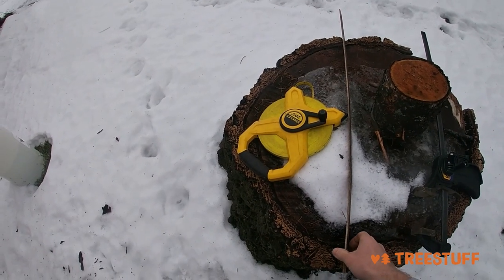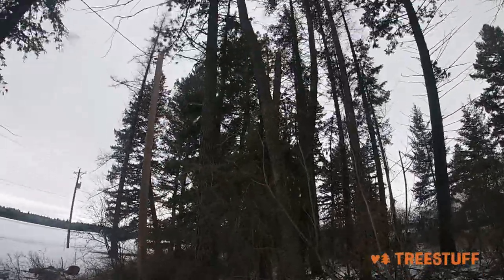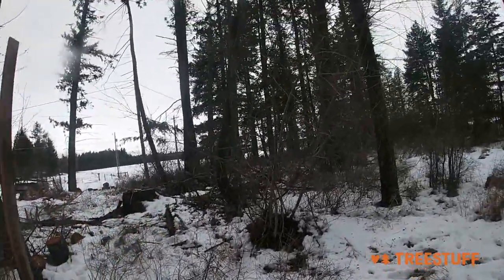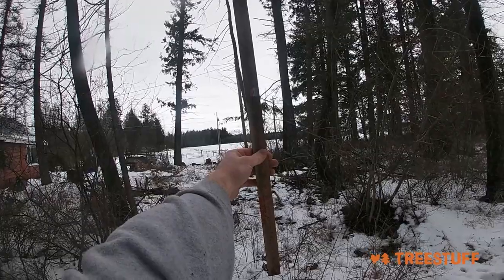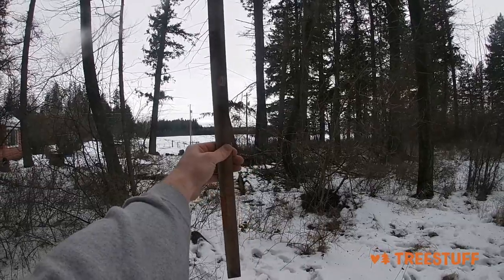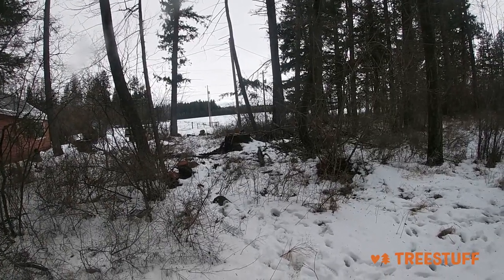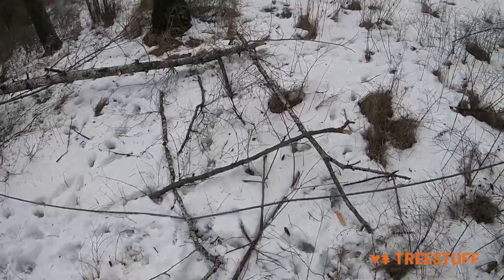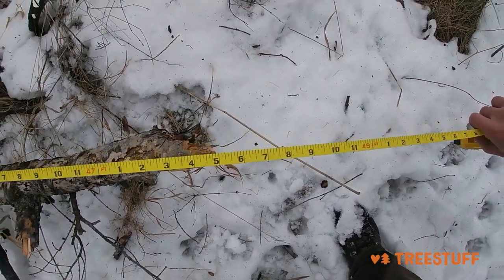How to measure Tree Height with Hayden George - TreeStuff Community Expert Video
If you're going to climb a tree, you're going to need enough rope to get up there! In this quick video, Hayden George demonstrates how to quickly and accurately estimate the height of a tree.

Find this tip helpful? Give the video a 'thumbs up' so other arborists will see it!

If you'd like to share your thoughts with TreeStuff and make some money,

A special thanks to Samson Rope for making this possible! Want to check out the other Community Expert Videos?